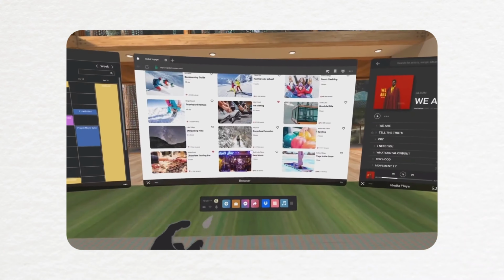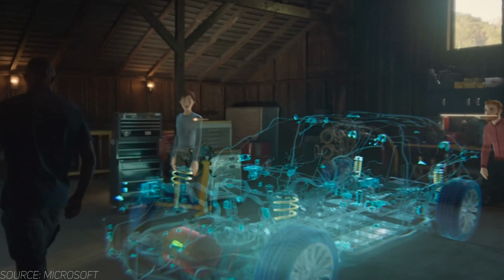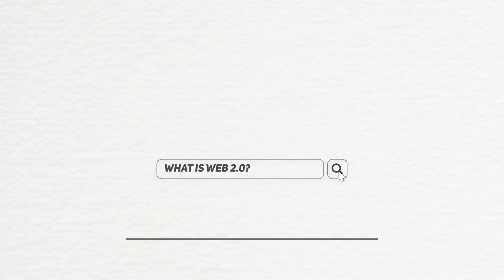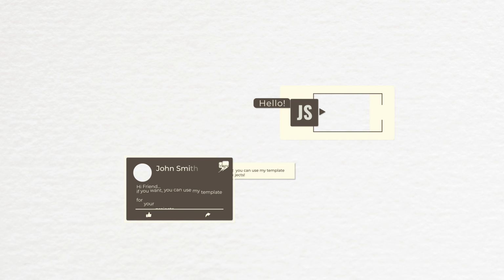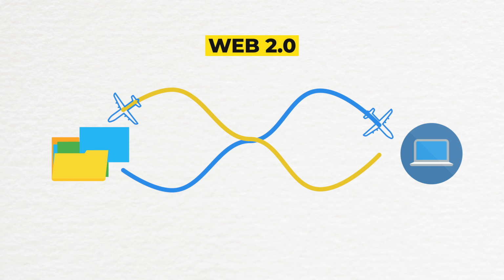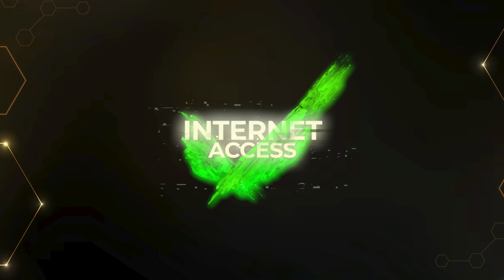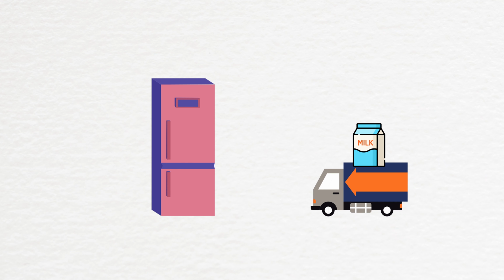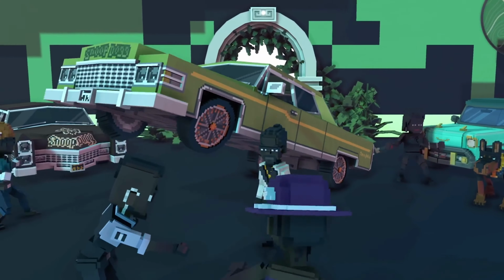What is Web 3.0? Explained for Beginners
Web 3.0 is really about pushing the technology to move us from a 2D browsing experience to a 3D browsing experience

Web 3.0 is the next generation of the internet that will be more powerful, smarter, and faster. It will be driven by people instead of giants like Facebook, Google, or Amazon, and there will be far less censorship.

On this channel I explain topics relating to the metaverse in easy-to-understand terminology, covering topics such as blockchain, NFTs, cryptocurrency, Web 3.0, augmented reality and virtual reality.